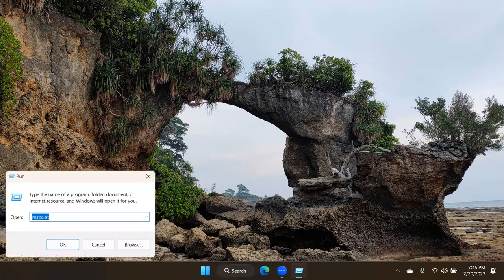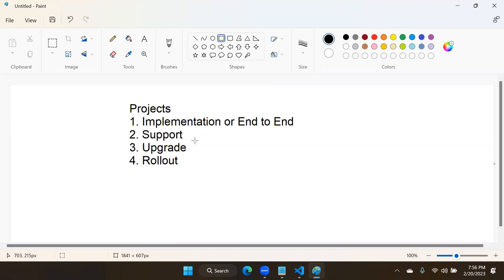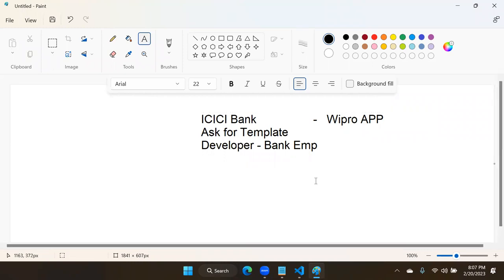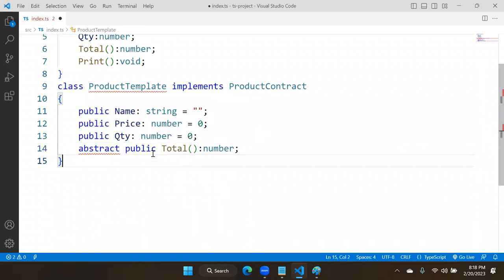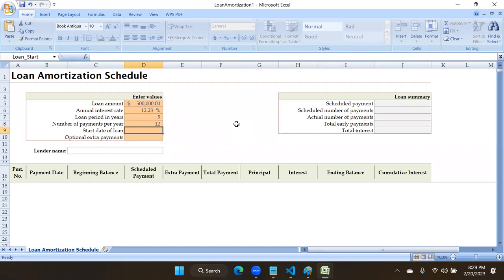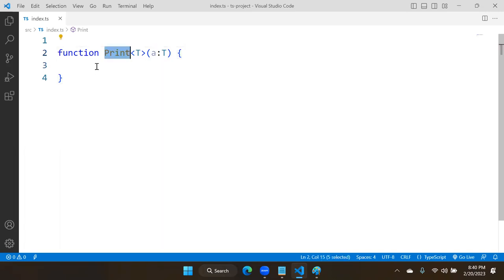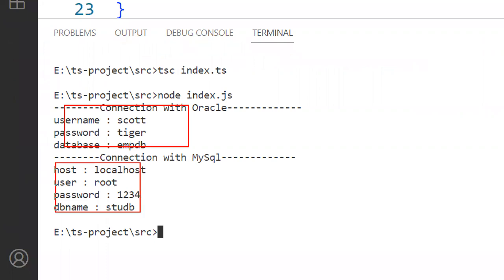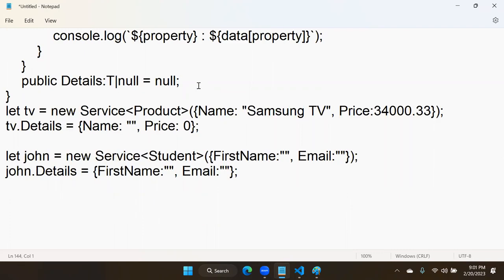React Class 45 sudhakar sharma sir